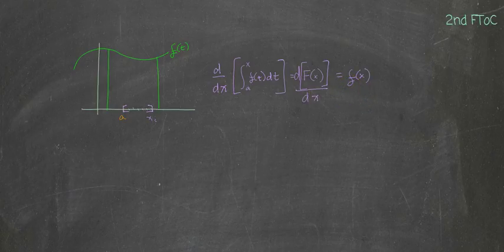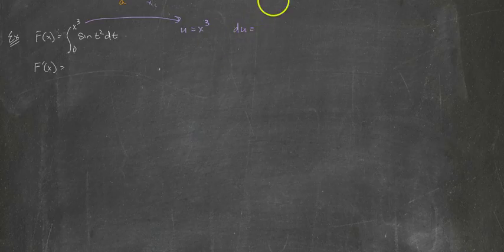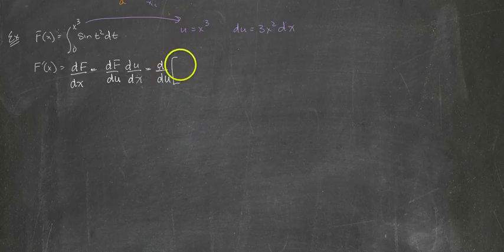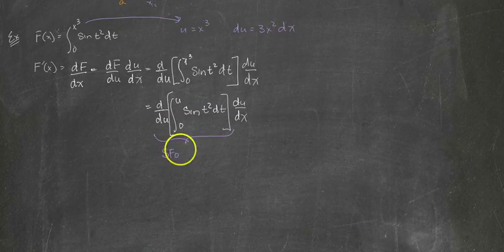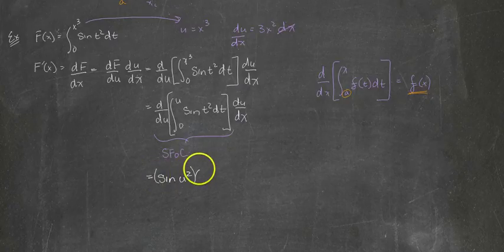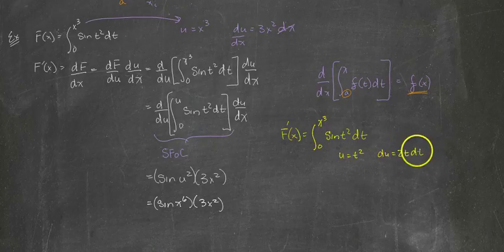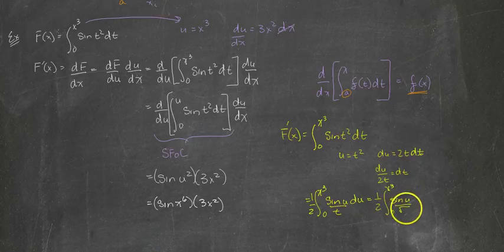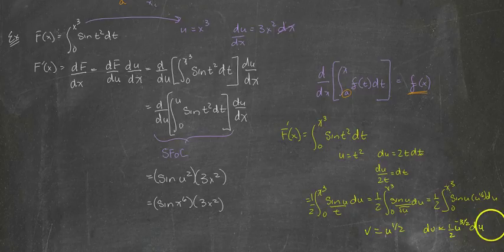Calc - 4.13 - 2nd FToC